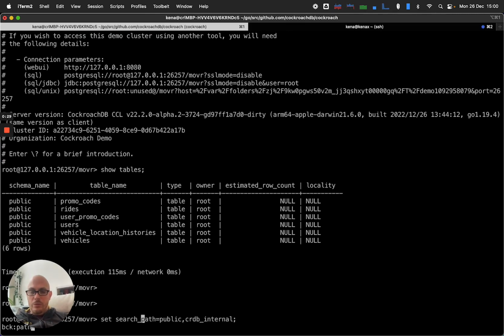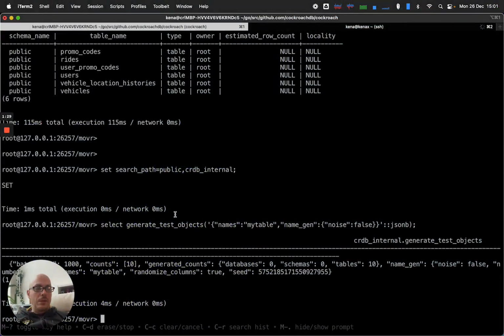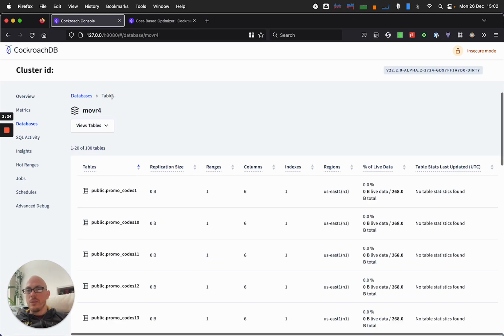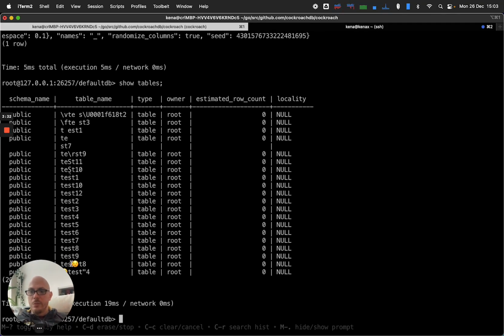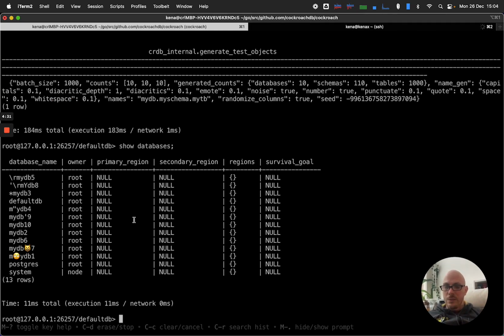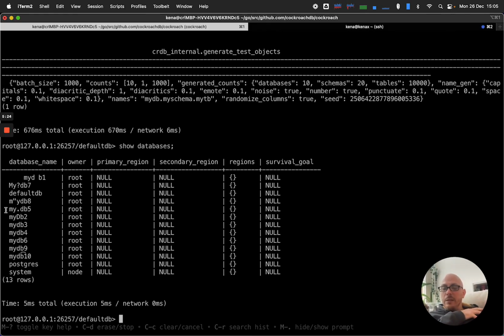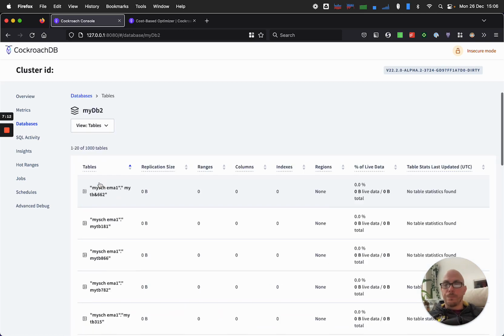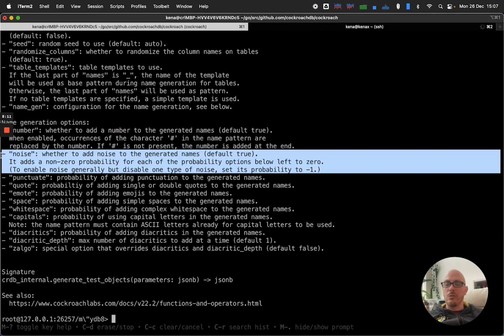Generate very large schemas automatically in CockroachDB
This is a demo of the facility introduced in this PR

It will help with testing CockroachDB with large schemas and schemas containing special characters in SQL identifiers.